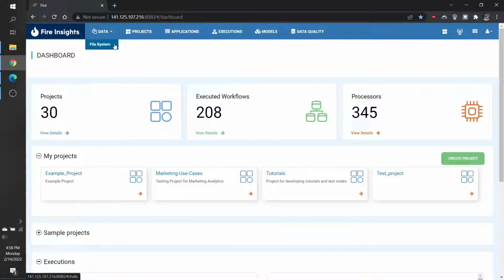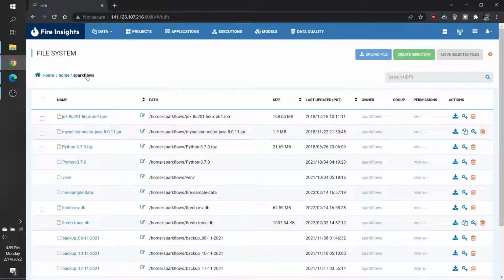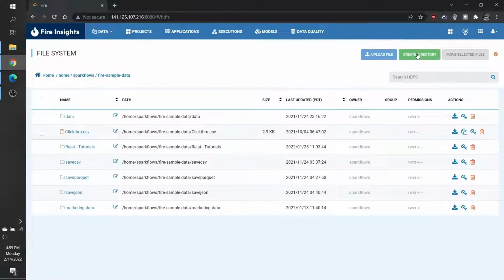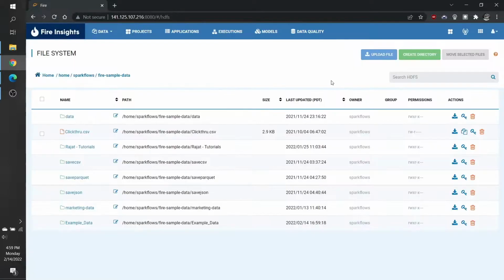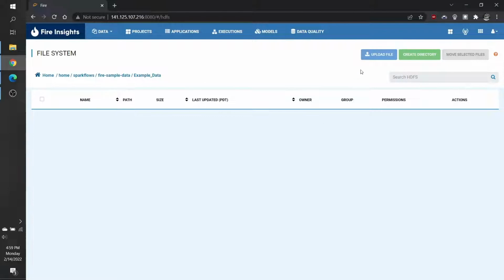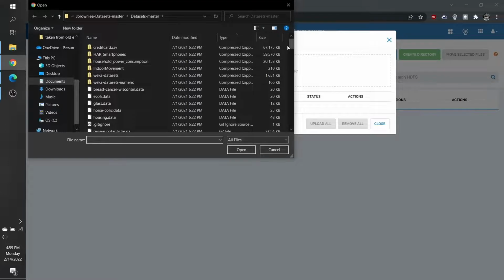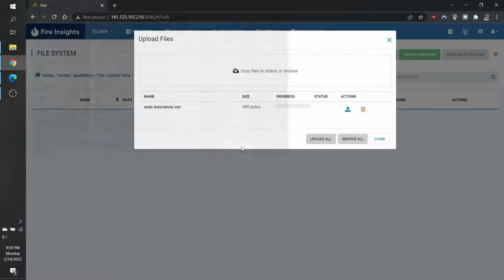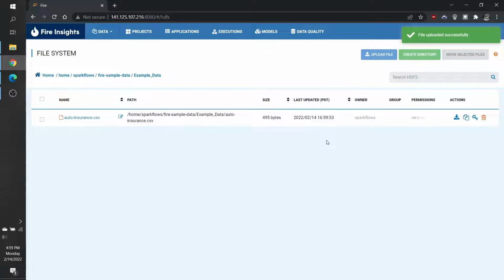How to Upload Files | Getting Started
This video features a step-by-step tutorial on how to upload data files to the Sparkflows File System.